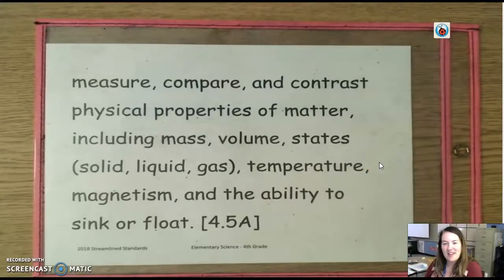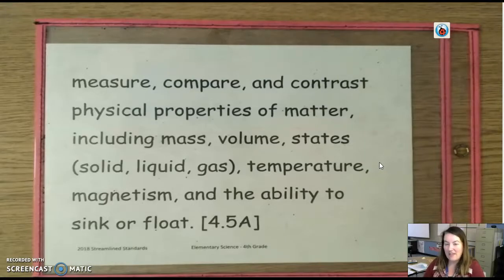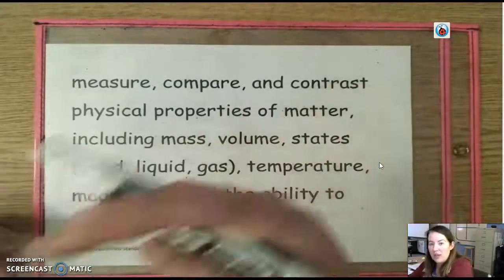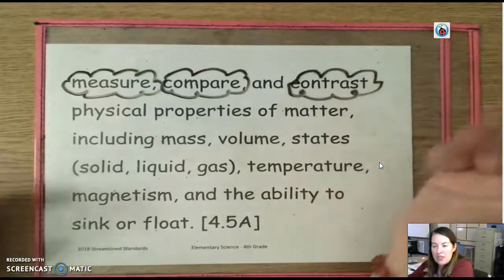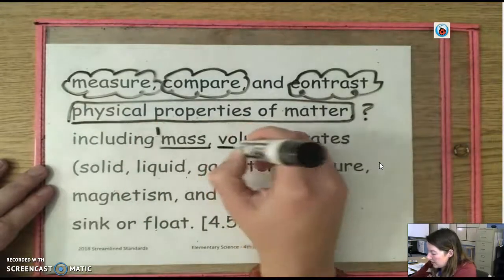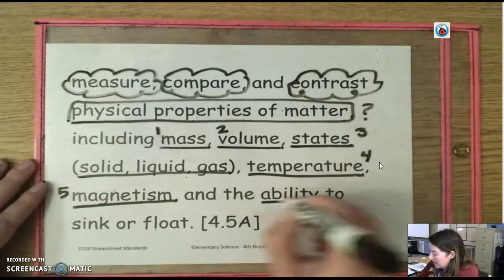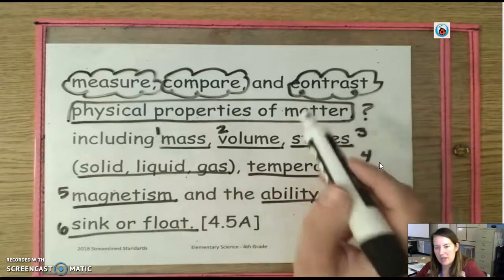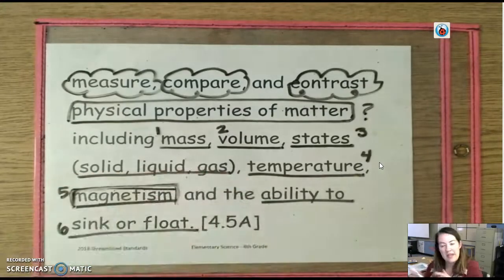Science 4.5A Magnetism